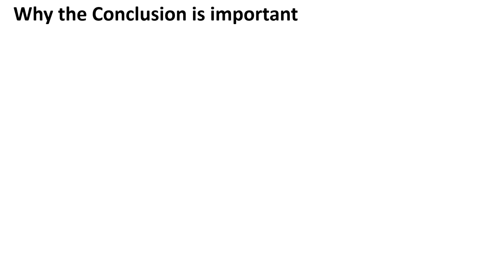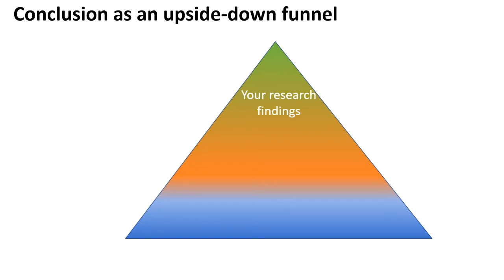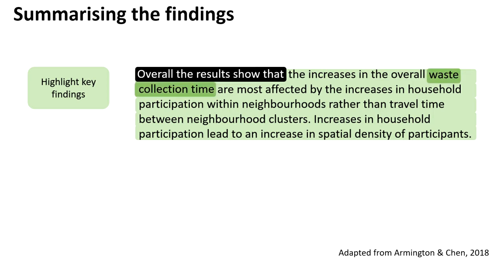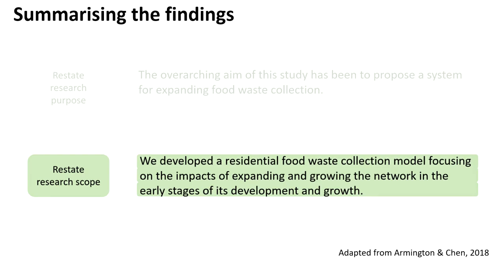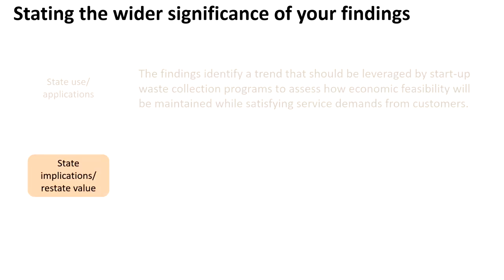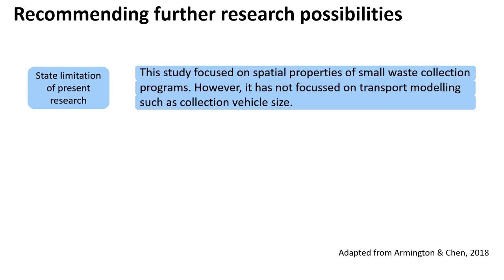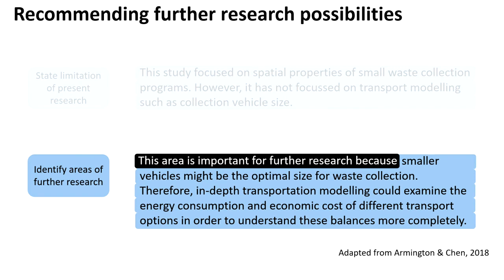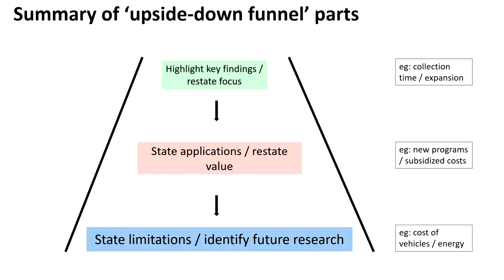Writing conclusion sections in a thesis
Outlines common ways to organise a conclusion and language that shows your organisation.